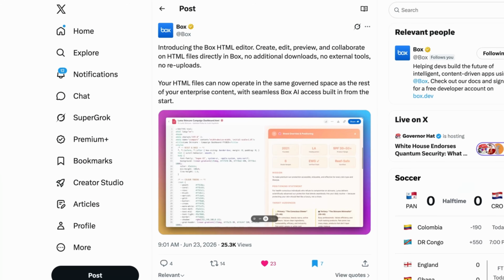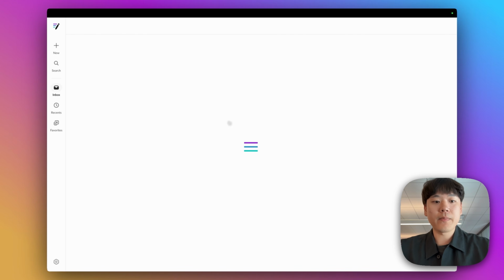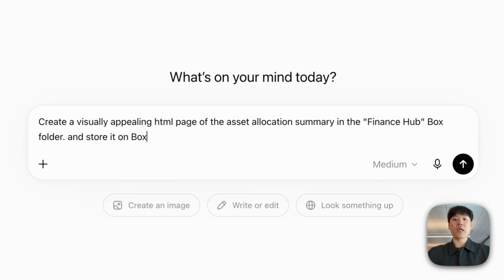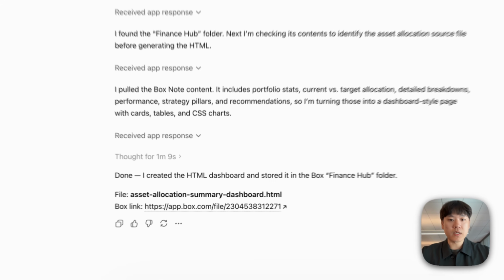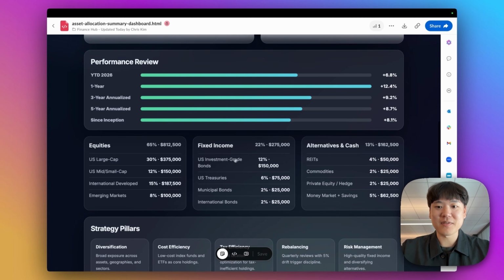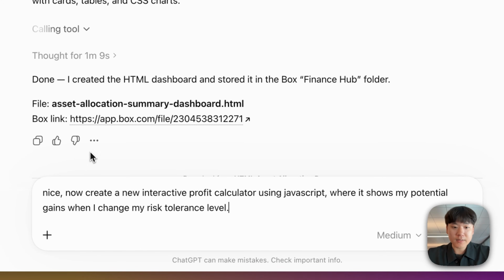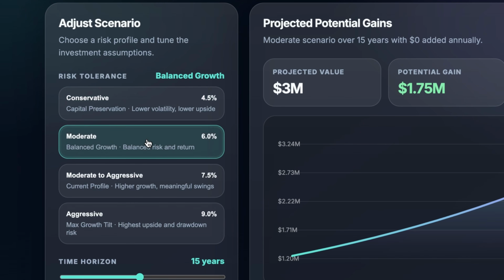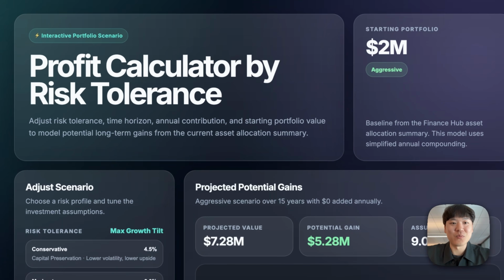Box Just Launched an HTML Editor: Upload, Render & Run JavaScript Right Inside Box!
Box just launched a brand-new HTML Editor, a native way to upload HTML files to Box and have them render as fully interactive web pages, right inside the Box UI. Yes, that includes running JavaScript.

In this video, we walk through how the Box HTML Editor works and why it matters for teams building with AI. As more of your content is generated by AI assistants like ChatGPT, Claude, and Box AI, HTML is quickly becoming a first-class output format — dashboards, reports, micro-apps, prototypes, and one-off interactive artifacts. With the HTML Editor, those files now have a natural home in Box, where they can be securely stored, shared, governed, and collaborated on alongside the rest of your content.

Whether your teams are prototyping interactive experiences, publishing lightweight internal tools, or persisting AI-generated HTML artifacts from everyday workflows, Box is now a first-class platform for interactive content — with the security, permissions, and governance you already rely on.

🚀 START BUILDING
Spin up your free Box developer account and connect your own AI agent to Box:

📚 DEVELOPER GUIDES & DOCS
Everything you need to integrate Box into your agents and apps: